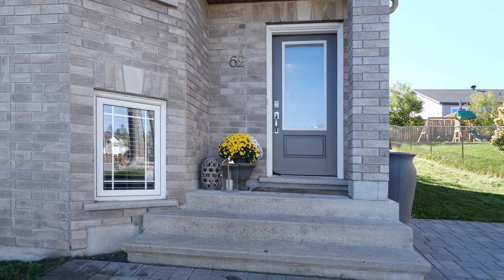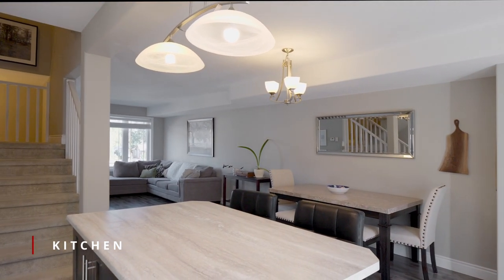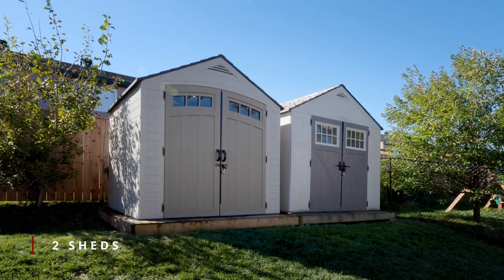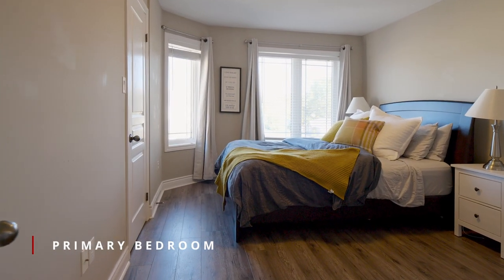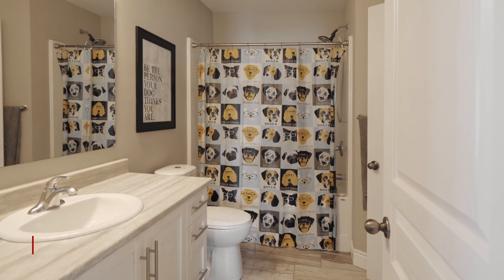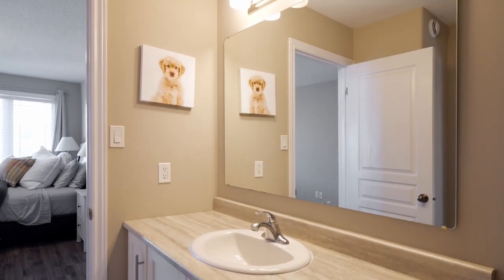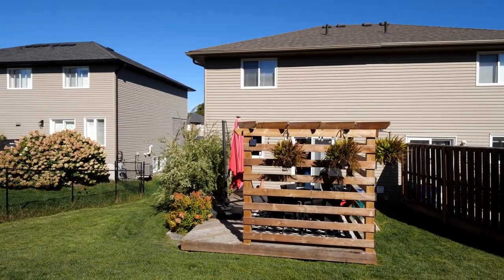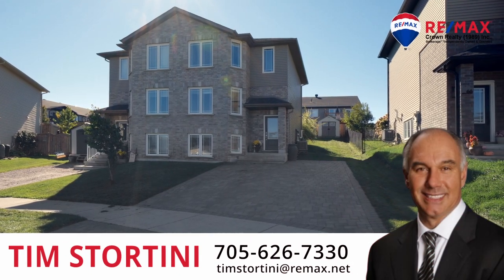Stunning Open Concept Semi Detached Home in South End | Sudbury, ON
📍 62 Billiards Way, Sudbury, ON

Fabulous Semidetached in the South End of Sudbury, tucked away on a quiet street, this move-in ready home is spacious with a bright open concept main level living area. The modern kitchen with an island is the central hub for the family and entertaining. Walk out to a nice sized deck complete with a new pergola, to sit and enjoy with you after dinner coffee. 2 shed help with all your storage needs. The primary bedroom is on the upper level with a walk-in closet and a cheater ensuite.

Sellers have added some quality upgrades, in the last few years, with central air condition, new flooring. This level also has a second bedroom!

The lower level is finished with that get-away rec room, loads of space for fun and relaxation, along with a third bedroom and a second bathroom.

Minutes away from top-rated schools, shopping, restaurants, and recreation. A great opportunity awaits. turn that key, and move in.